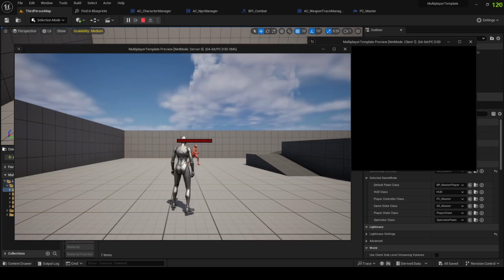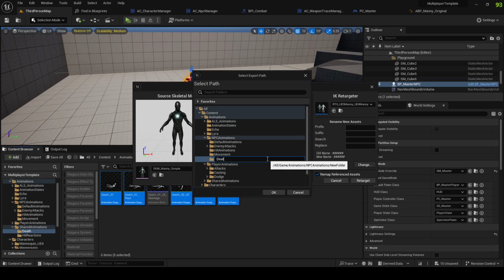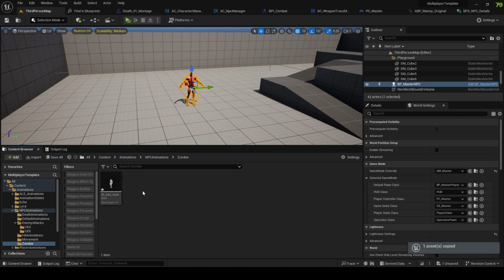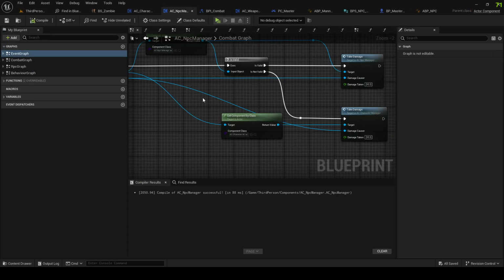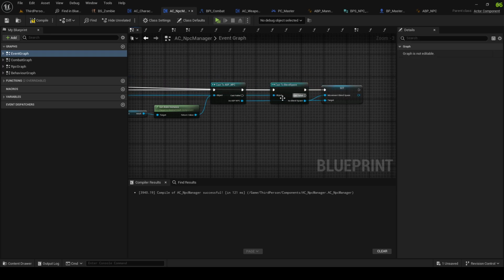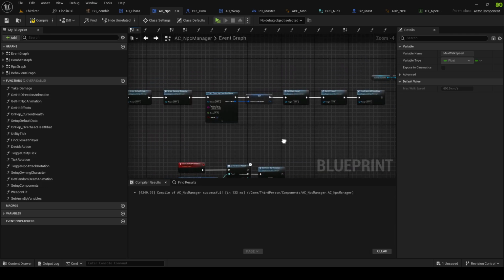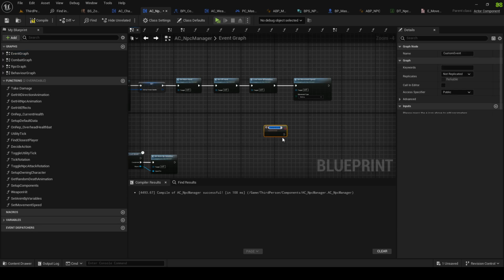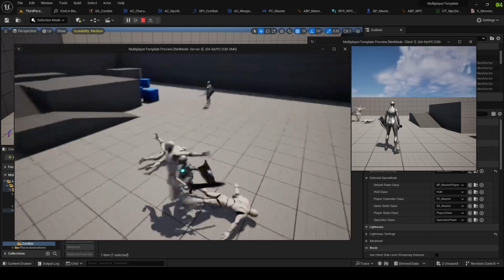UE5 Full Co-Op Game Tutorial #38 - Improverd Npc Animations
Hey All! In this video we will improve the Npc Animation blueprint and make our Npcs use different animations.

The Goal of this tutorial series is to create a full Roguelite Fantasy/Action prototype all the way from main menu into a finished level. Everything will be replicated for Co-Op/Multiplayer play.

IAll the support will go directly to the development of the channel and my own personal game project.